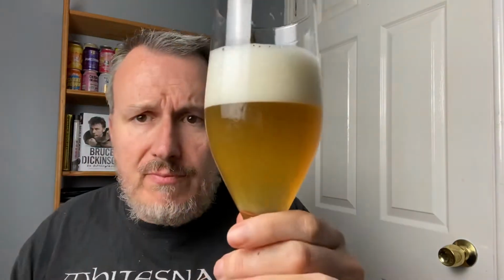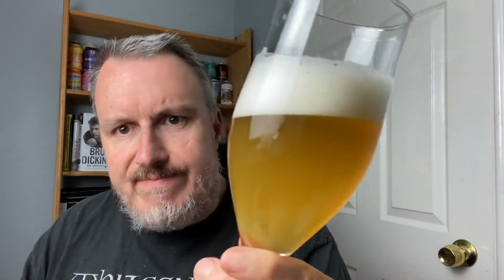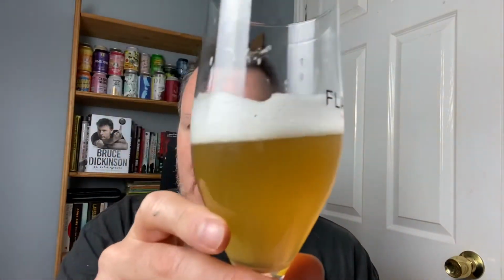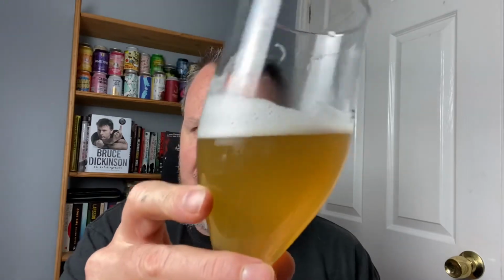Mosaic Hop | BROUWERIJ Kees | Beer52 July 2020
My review of Mosaic Hop from Brouwerij Kees in Holland. This Belgium style IPA is one of the beers from the Beer52 subscription box from July 2020.